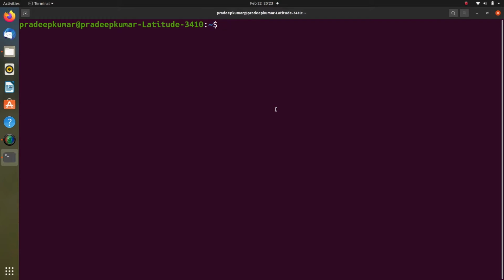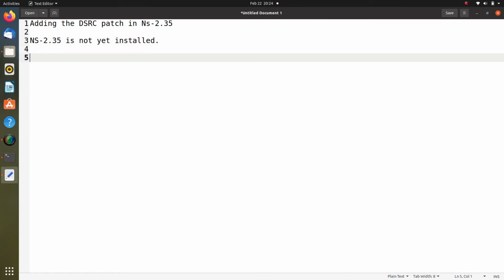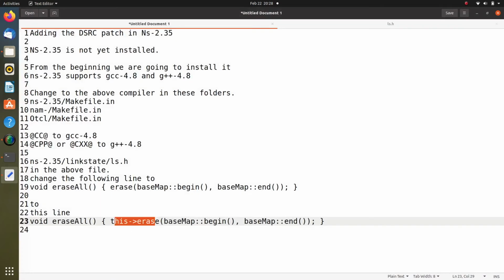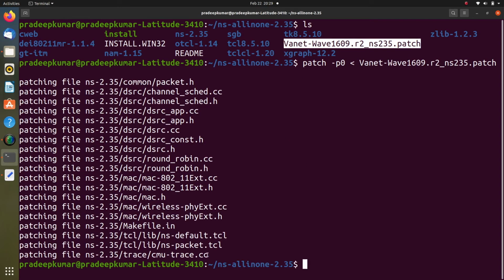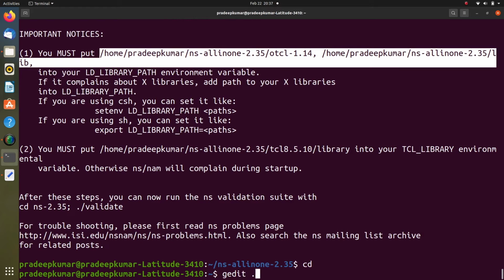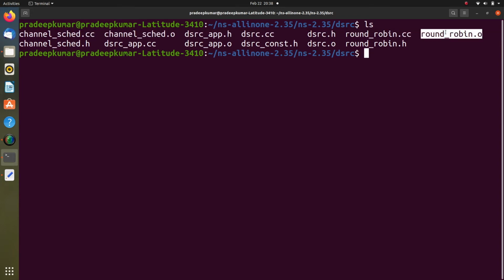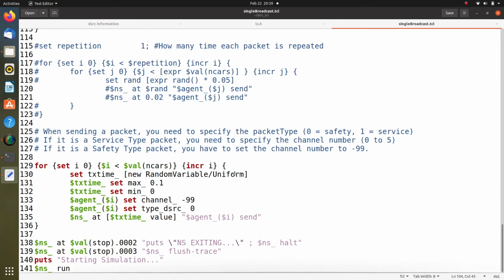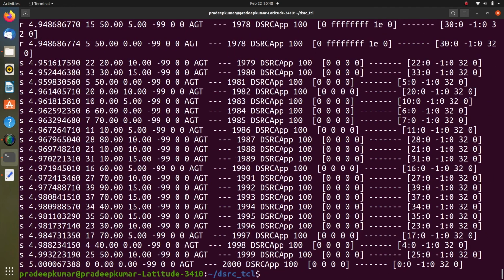DSRC Protocol in ns2 for VANETs | Part 2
Adding the DSRC patch in Ns-2.35

NS-2.35 is not yet installed.

From the beginning we are going to install it
ns-2.35 supports gcc-4.8 and g++-4.8

Change to the above compiler in these folders.
ns-2.35/Makefile.in
nam-/Makefile.in
Otcl/Makefile.in

@CC@ to gcc-4.8
@CPP@ or @CXX@ to g++-4.8

ns-2.35/linkstate/ls.h
in the above file.
change the following line to
void eraseAll() { erase(baseMap::begin(), baseMap::end()); }

to
this line
void eraseAll() { this-erase(baseMap::begin(), baseMap::end()); }

VANET 1609 DSRC file. Its a patch file.

Copy this file into the folder ns-allinone-2.35/
$] patch -p0  filename.patch